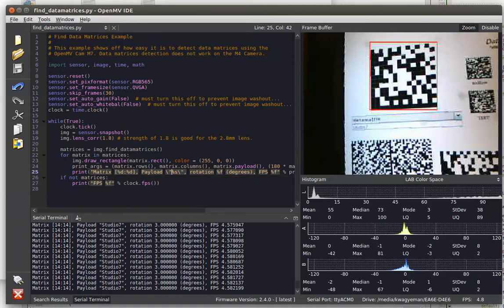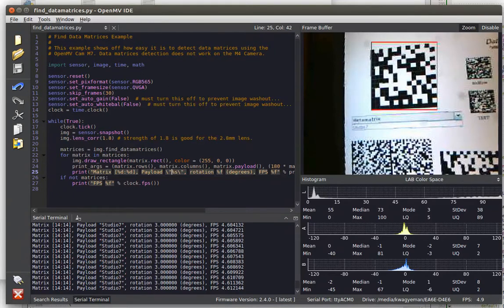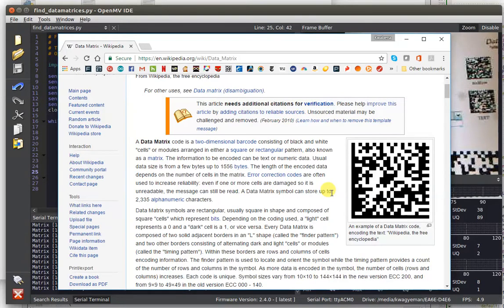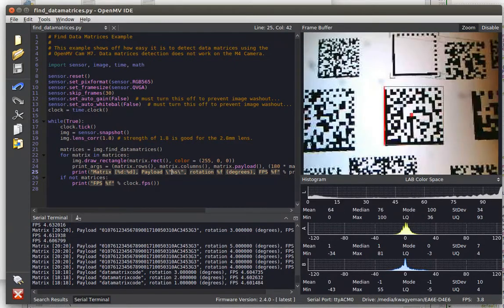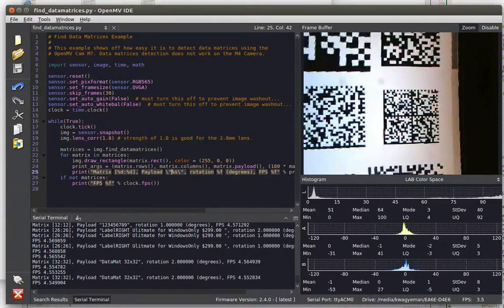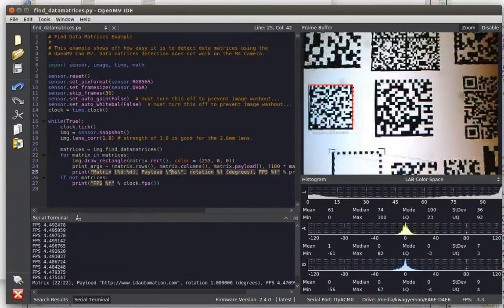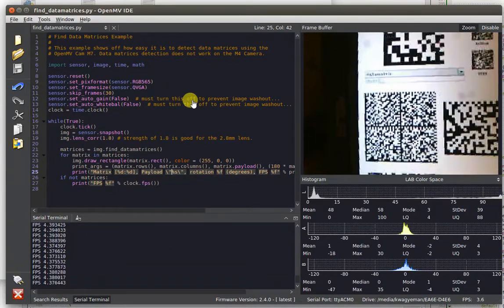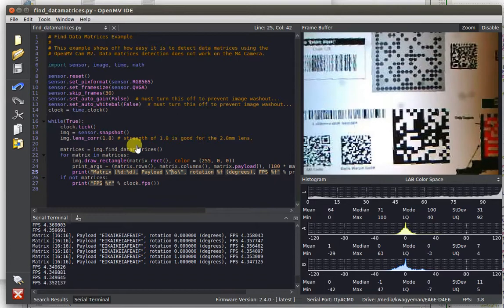Data Matrix Detection w/ OpenMV Cam M7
Your OpenMV Cam M7 now integrates libdmtx for superior data matrix detection. Now you can read more more 2D barcodes with your OpenMV Cam.